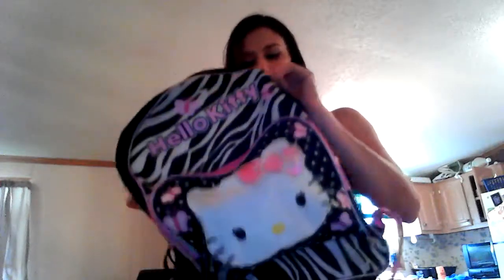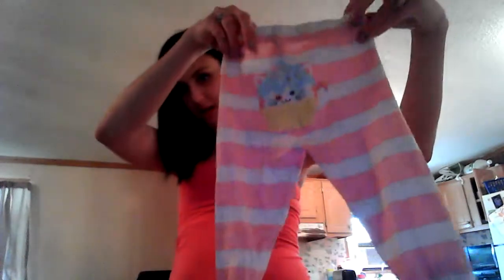What's In Paisley's Overnight bag!